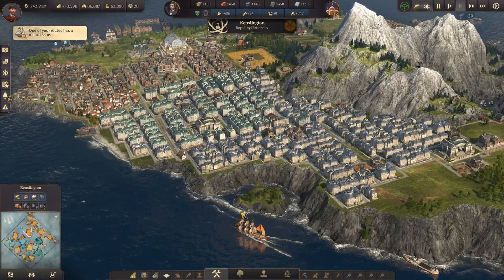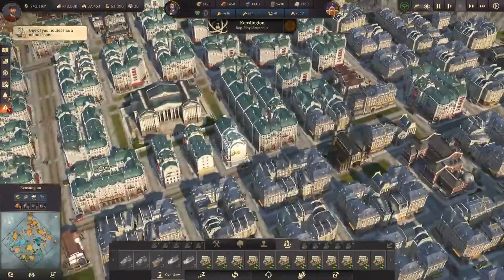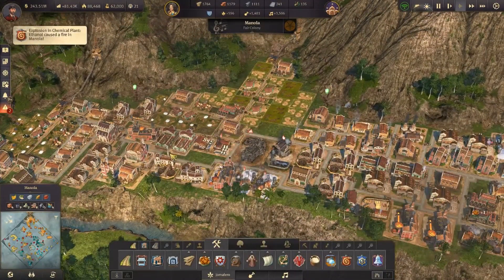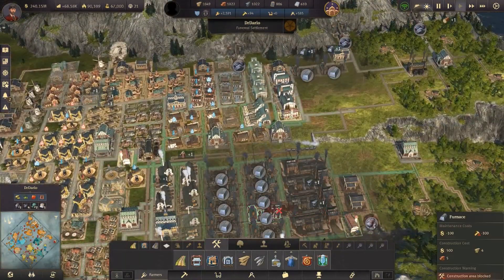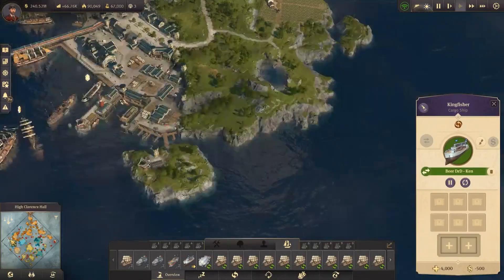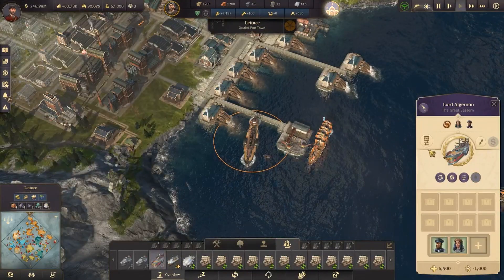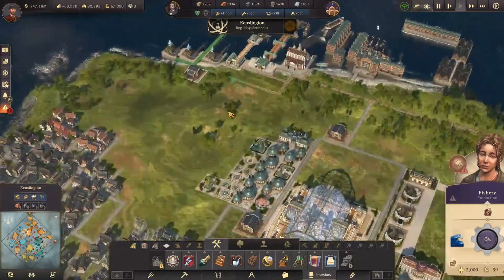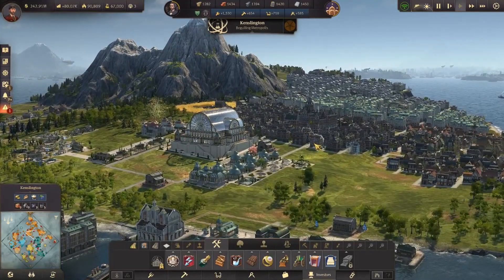More Dirty Work | S 4 Ep 108 | Anno 1800 - All DLCs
Hey guys, welcome back to another episode. Today we start of by mega increasing our farmer and worker population in the old world. Then we also go up to DrDario where we can upgrade our number of steal factories. Then we also go to Enbesa where we go and buy a whole lot items for our zoo and our museum. Enjoy!